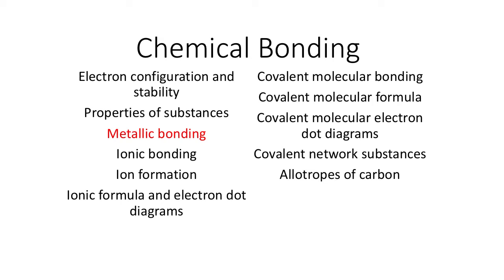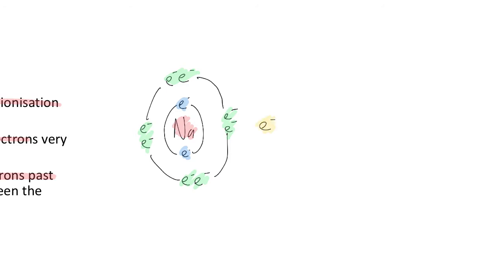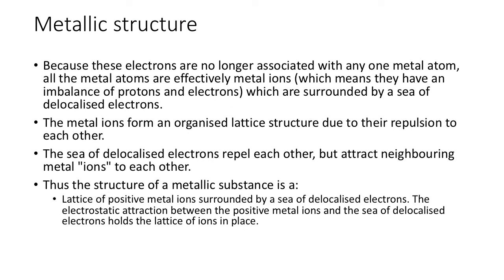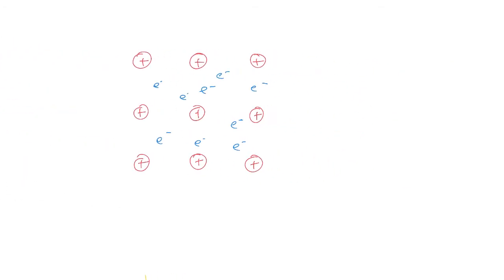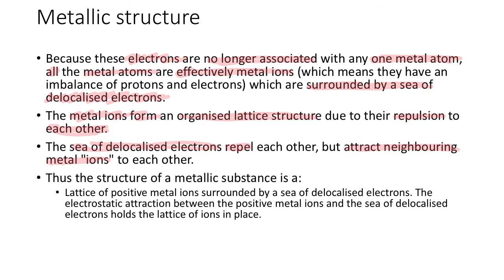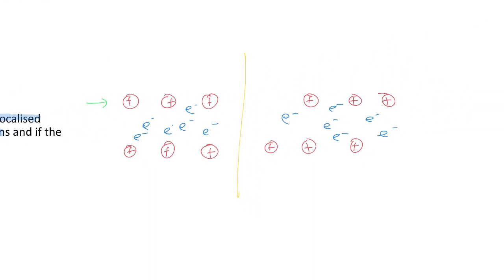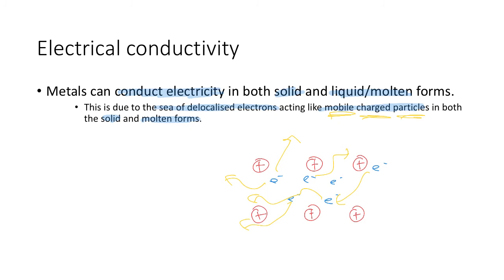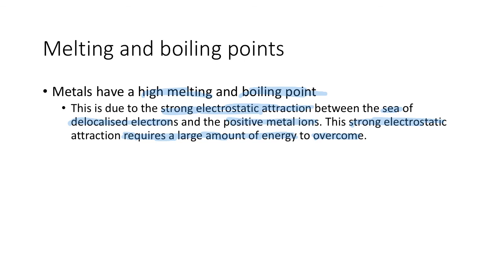CB03 - Metallic Bonding WACE Year 11 Chemistry